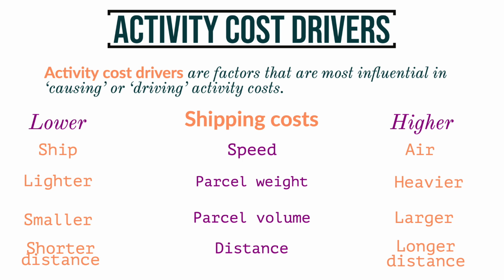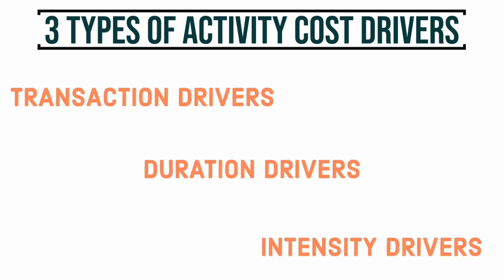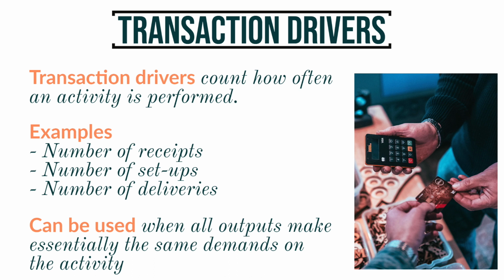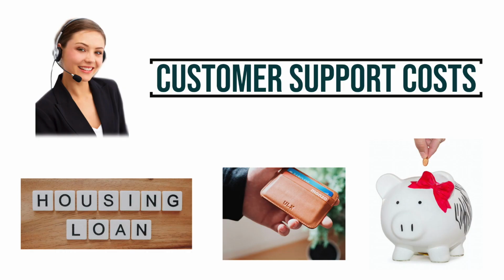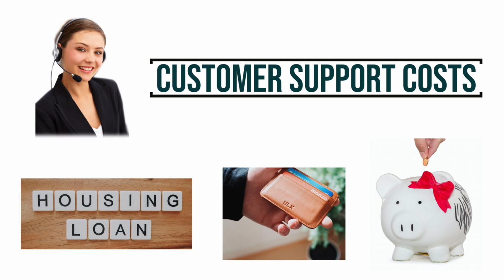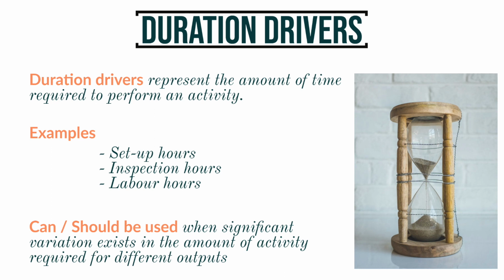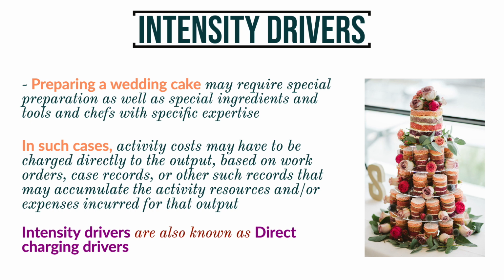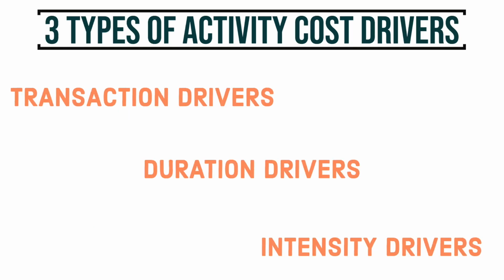3 types of activity cost drivers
This video explains  3 types of activity cost drivers:
00:08 Activity cost drivers
01:41 3 types of activity cost drivers
01:46 Transaction drivers
05:12 Duration drivers
06:37 Intensity drivers